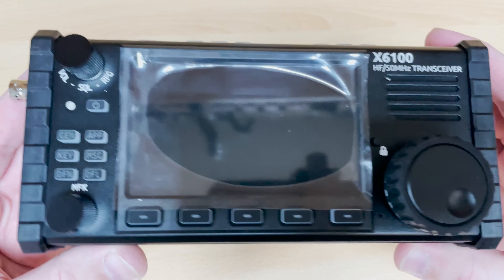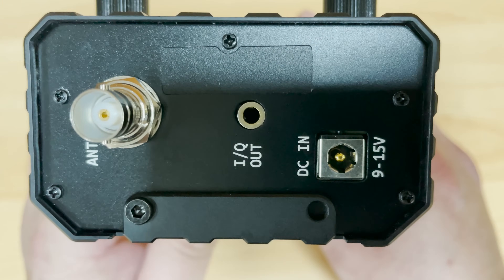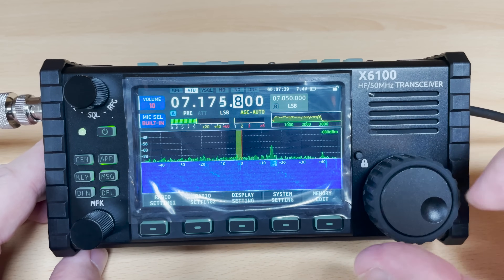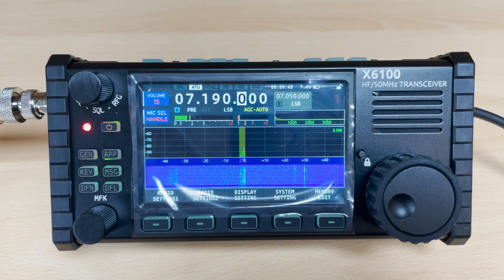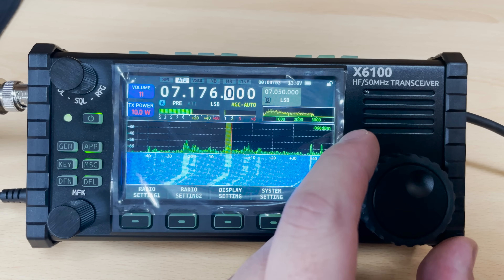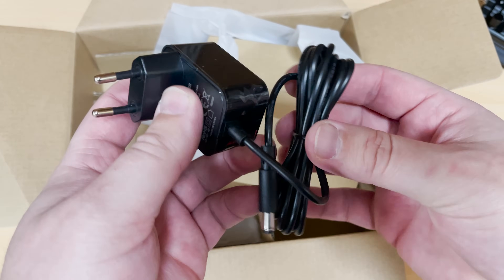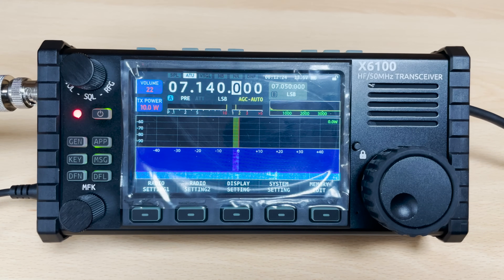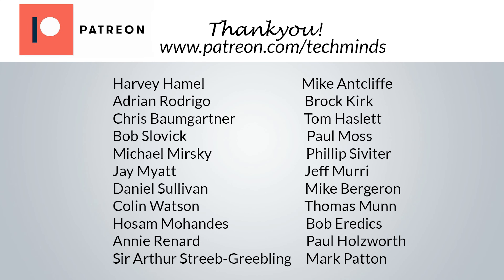XIEGU X6100 HF SDR Transceiver - Hands On Experience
In this video we take a look at the brand new XIEGU X6100 HF SDR Transceiver.